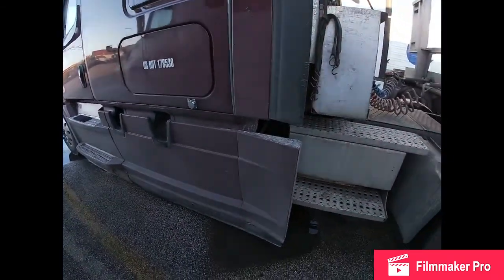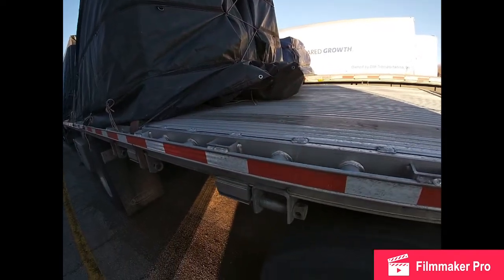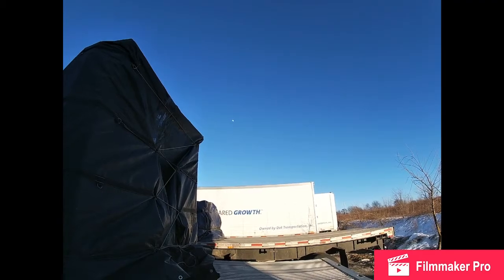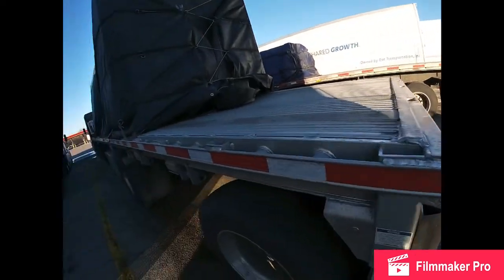Great driving day, great off load, reload to VA.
Offload went smooth. Got my reload even if I don’t know what day it is. Yes, a G trailer.